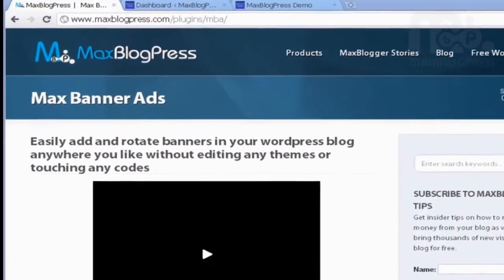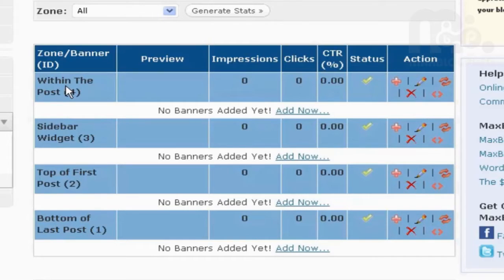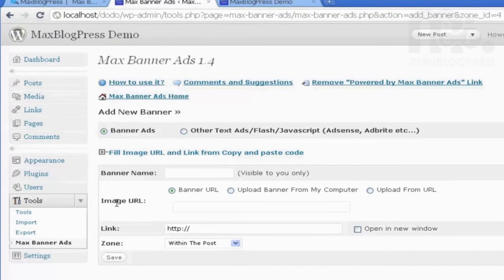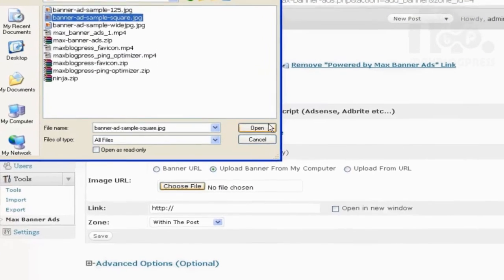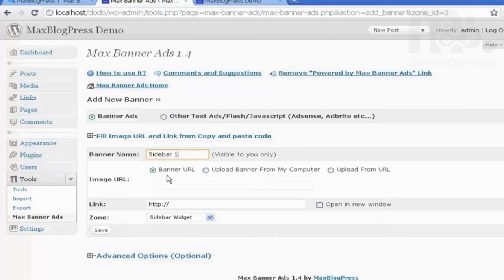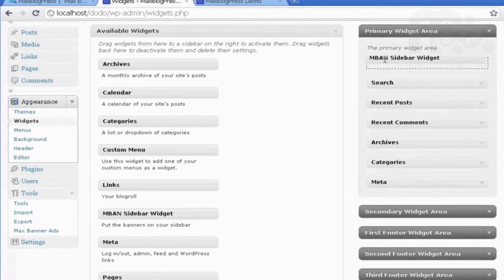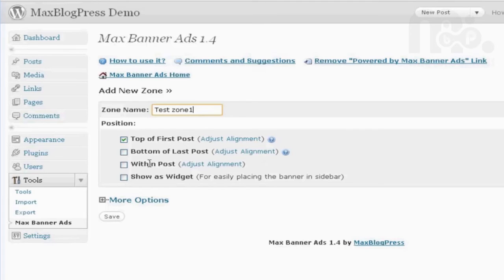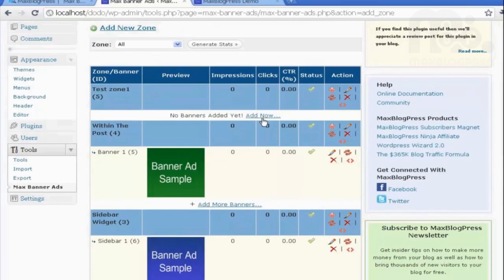WordPressTutorials.TV WordPress Tutorial MaxBlogPress Banner Ad Plugin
WordPress Tutorial MaxBlogPress Banner Ad Plugin

Max_banner_ads_1

[0:00:00]

Here is the Max Banner Ads Word Press plug in, I am now at the settings page which can be found under tools and Max Banner Ads. Of course you need to first install your plug in like any regular Word Press plug in and then readjust it to activate the plug in. here gives me an easier way to add Banner Ads to my site without having to mess with the code or theme files. Lets try this one within the post and click add now Okay I have options to enter the banner URL, upload from your URL or upload from my computer. I will go with this option and then I need to give it a name, let's say ad 1 and I can give it a link, let's say Google for now, it's within the post and I will click save.

Okay another one that is slightly different is a sidebar widget. Let's add one and let's call it ad sidebar, upload from my computer. There is one that I had prepared earlier and then I can add a link to whatever site I want and the zone is sidebar widget and then I will click save. This one will not appear automatically on my site. I need to take an extra step to let it show. I will do this by going to the widget area that is found under appearance, here, widgets. I find a Max Banner Ad sidebar widget, I will drag that and then I can control what I would like it to show and then click save. Now if I would refresh, here I find the Banner Ads. Those are two ads, the one that we've done now and the other one I had done previously.

Let's get back to Max Banner Ads again. Now this is the option where I have to upload an image. Let's check the other options, let's edit this one for example. Sometimes it happens that you have a text ad or a code for an ad to appear. Instead of choosing Banner Ads you would go for other text ads like an accent or something and you paste the code here and you click save and it should show like we did with the banners exactly. One other option here is to add a new zone. I can create my own zones. Lets test zone, you can choose one of those locations. You also got -- get to choose here, show in post, all post or number first, second, third, okay. You also get to choose alignment for example top of the post or bottom, wrap text, preset alignment, right, left or show us a widget that is for the sidebar ads. So you have a lot of options here. You also get to choose where would you like to put it all pages, home page, single post page, category page or you can also edit the style. You will click save after creating your ads. Also here you get to see the impressions and the clicks of each ads and the status making sure it is working fine. Okay that is a quick overview hope you find it useful.

[0:04:50] End of Audio